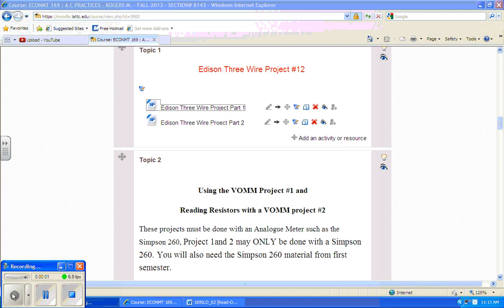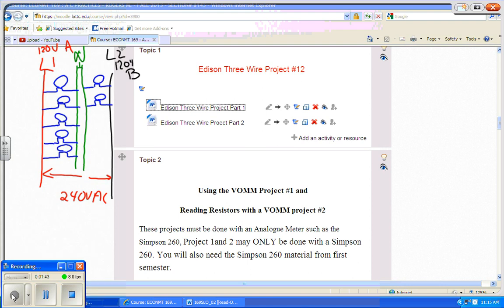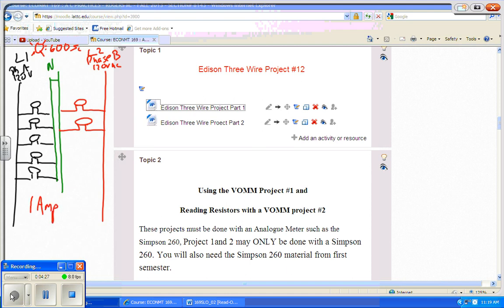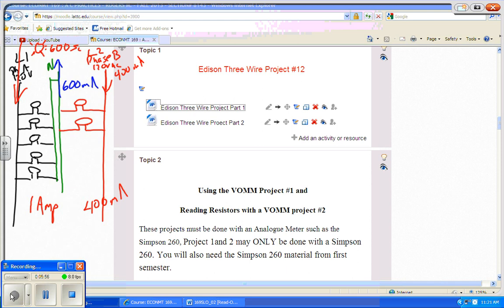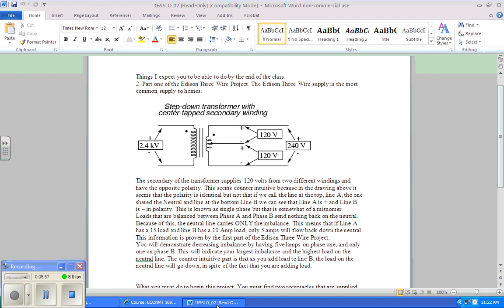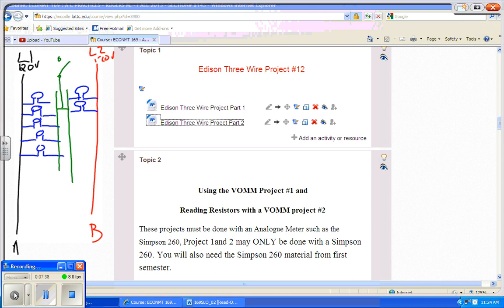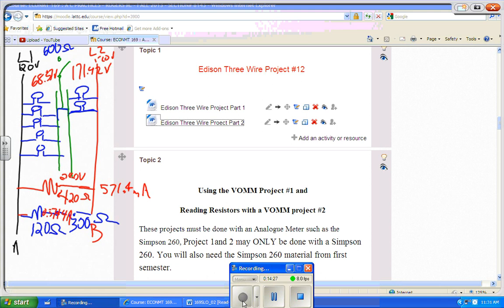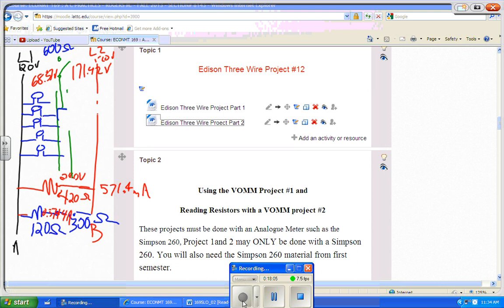Edison3Wire Instructions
Instructions on how to do the Edison 3 Wire Project
Step 1, Read cold resistance of a bulb or bulbs. Put bulb(s) on board and read actual voltage and current and devide E by I to infer actual hot resistance. Write out results.
Step 2. Calculate Current imballances with nuetral closed. Write out results
Step 3. Calculate Voltgage imballances with nuetral open. Write out results
Step 4. Read current imbalences with nuetral connected enter results on lab sheet.
Step 5. Read voltage imbalences with nuetral open (no longer than 2 seconds) and enter results on lab sheet